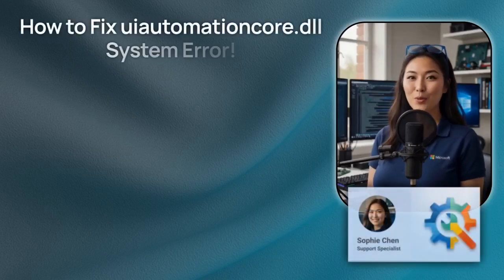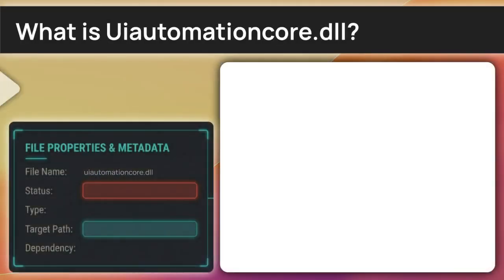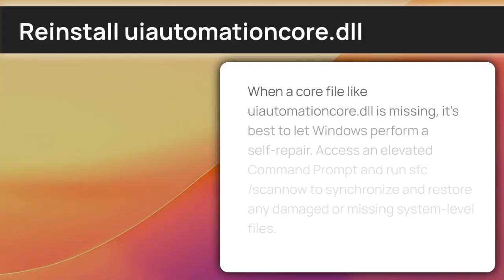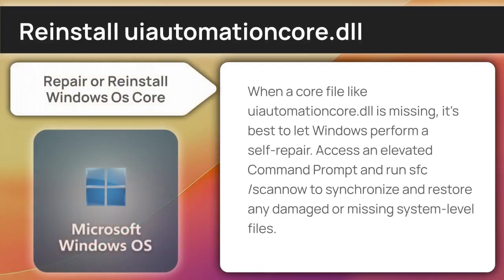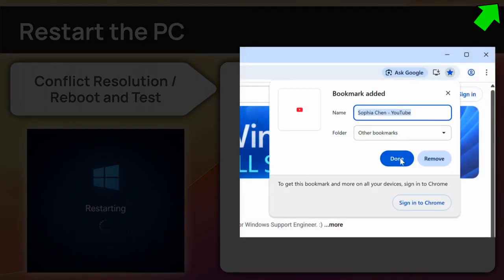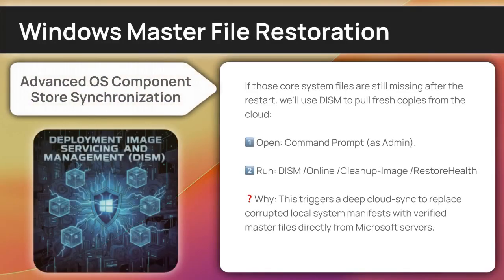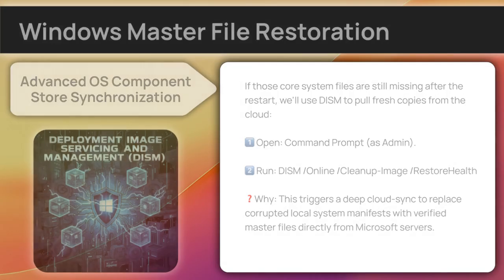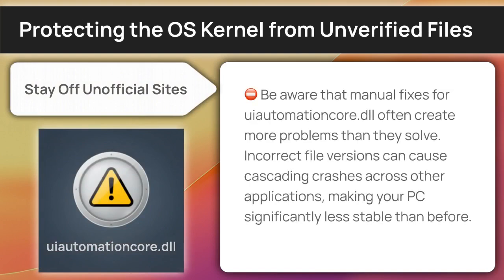How to Fix uiautomationcore.dll System Error!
Uiautomationcore.dll: Step-by-Step to Resolve Missing or Corrupt DLL Issues in Windows OS Core. 🛠️⚙️ More information about an optional support utility can be found

Are you seeing a 'Uiautomationcore.dll not found' DLL error? A Uiautomationcore.dll not found error often appears when required components aren’t properly registered, and this video covers common resolution methods.

What is Uiautomationcore.dll? The foundational library for the Windows UI Automation framework. It provides the programmatic interface for screen readers (like Narrator) and automated testing tools. If corrupted, third-party accessibility tools and localized macro-bots will fail to "read" the screen, often resulting in a silent application hang.

Uiautomationcore.dll is classified as a System Interface Library DLL using the UI Automation Core interface in Windows OS Core. In the following steps, I’ll demonstrate standard troubleshooting procedures that may help restore normal operation.

▶ In This Video, You’ll Discover:

- Reviewing uiautomationcore.dll requirements and compatibility
- Review the uiautomationcore.dll documentation

Timestamps:

00:00 - How to Fix uiautomationcore.dll Missing Error (Easy Guide)
00:19 - What Is uiautomationcore.dll and Why It's Needed
00:46 - Run SFC /scannow to Check Windows System Files
01:08 - Restart PC to Rescan System Directories
01:26 - Use DISM to Restore System Files
02:06 - Avoid Downloading Random DLL Files